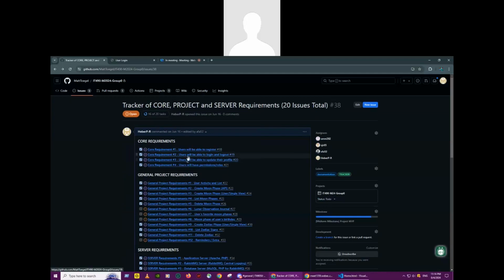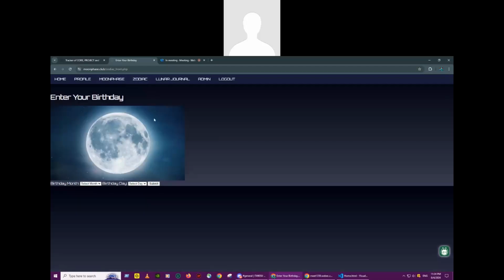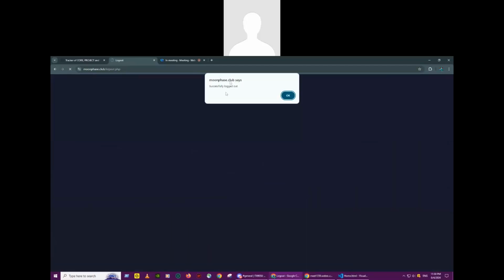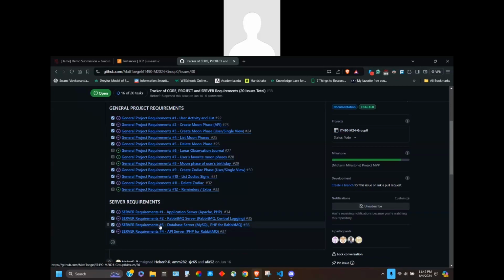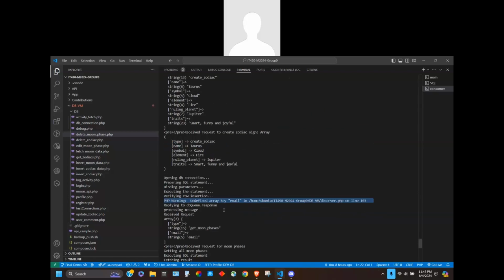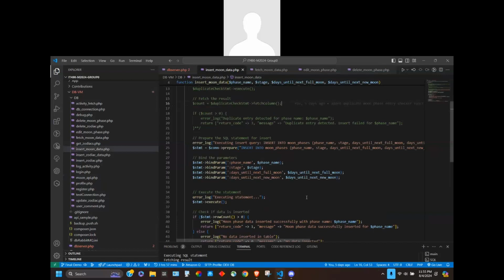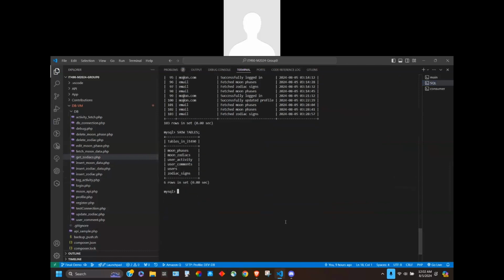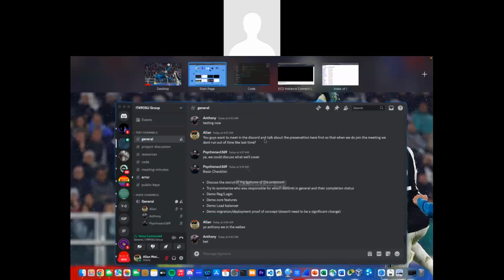IT490 - Final Demo - Moon Phase Website